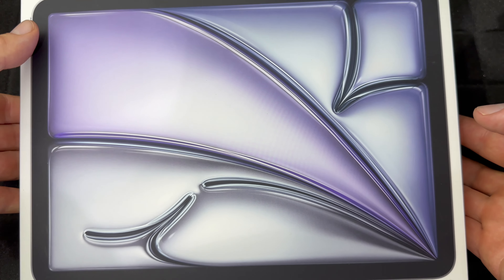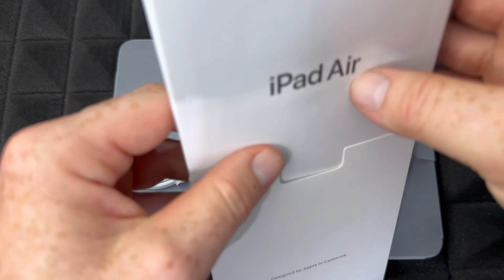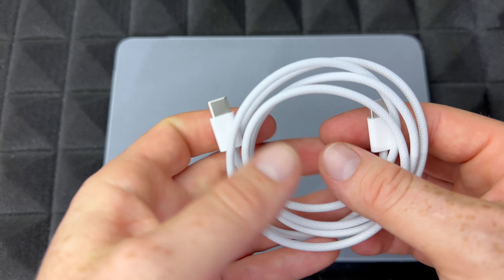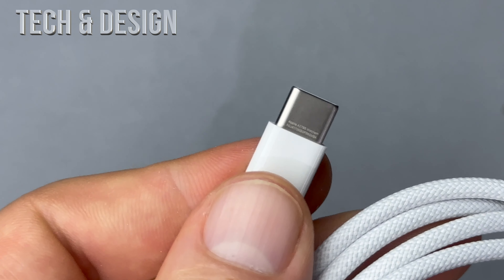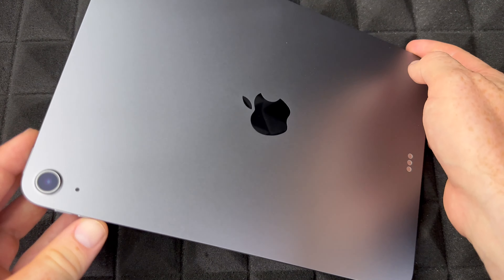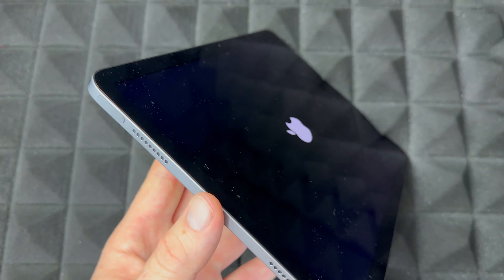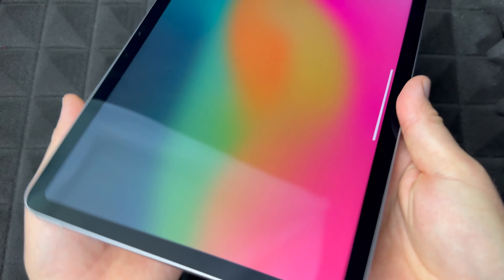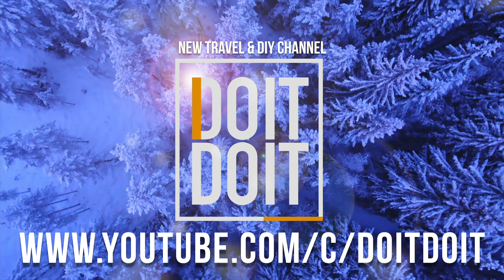New iPad Air 2024 - 11” - Space Grey (6th Generation) - 128gb - M2 - Unboxing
apple 11-inch iPad Air Wi-Fi 128GB - Space Grey
Apple iPad Air 11" 128GB with Wi-Fi (6th Generation) - Space Grey
The redesigned 11-inch Apple iPad Air is supercharged by the incredibly fast Apple M2 chip. It features a stunning Liquid Retina display, a new landscape camera perfect for FaceTime and video calls, and superfast Wi-Fi 6E. And it works with the new Apple Pencil Pro and Magic Keyboard (each sold separately), so you can multitask, study, work, play, and create from anywhere.

What's included:

iPad Air
USB-C Charge Cable
20W USB-C Power Adapter

The gorgeous Liquid Retina display features advanced technologies like P3 wide colour, True Tone and ultralow reflectivity, which make everything look stunning
Performance and storage

M2 chip lets you multitask smoothly between powerful apps and play graphics-intensive games
With all-day battery life, you can keep working and playing wherever you go
Get 128GB of storage for your apps, music, movies and more
iPadOS + apps

iPadOS makes iPad more productive, intuitive and versatile. With iPadOS, run multiple apps at once, work alongside collaborators with Freeform, and edit and share photos
Stage Manager makes multitasking easy with resizable, overlapping apps and external display support